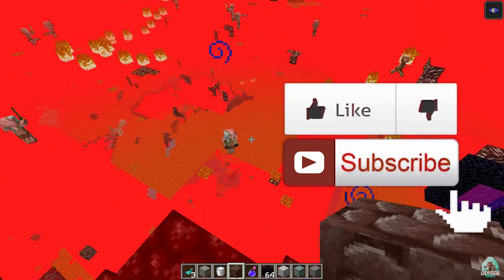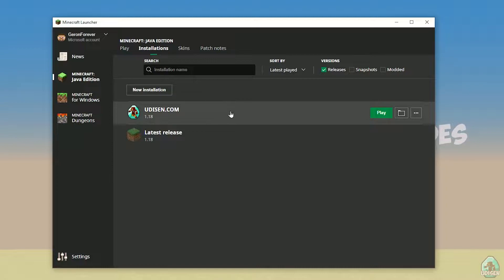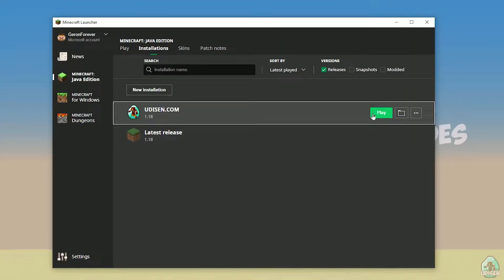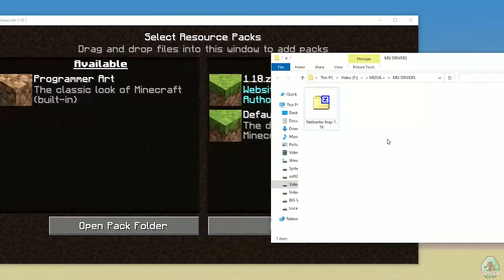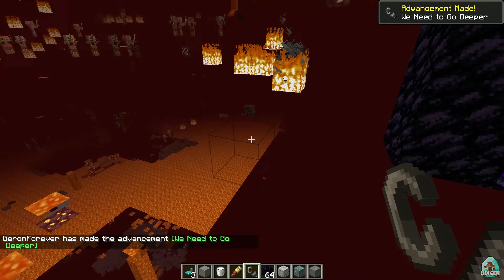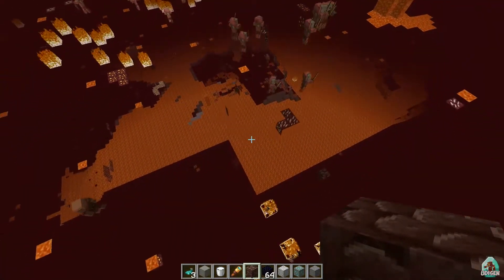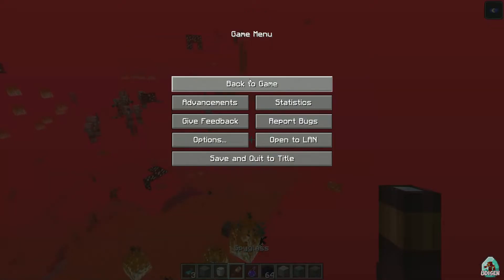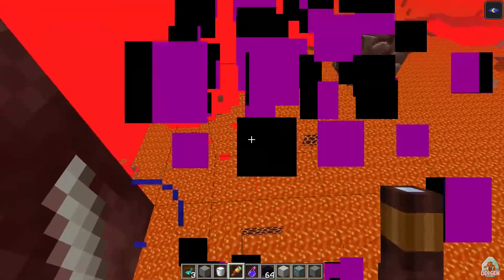How To Install NETHERITE XRAY For Minecraft 1.18.2 | X-RAY 1.18.2 Netherite minecraft how to install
NETHERITE XRAY Minecraft cheats 1.18.x - Udisen show how to install Netherite xray textures in Minecraft 1.18.x or how to get Netherite XRAY cheat 1.18.x (download & install on Minecraft Java Edition)

Timecodes:
00:00 Preroll
01:12 Install Resourcepack
02:39 Review